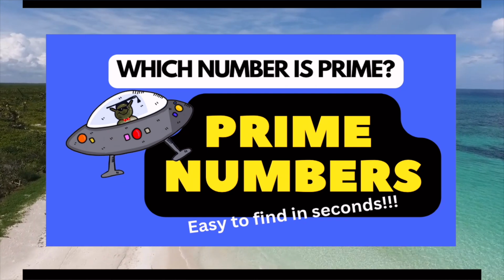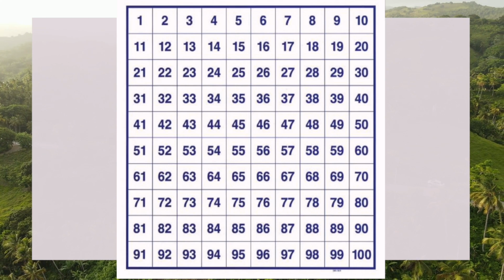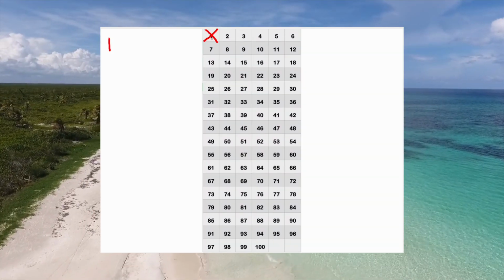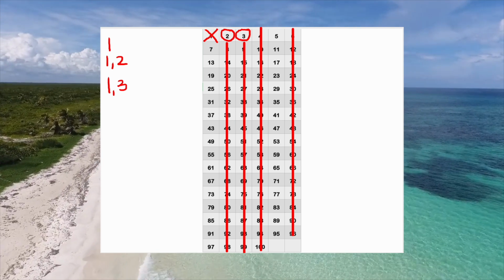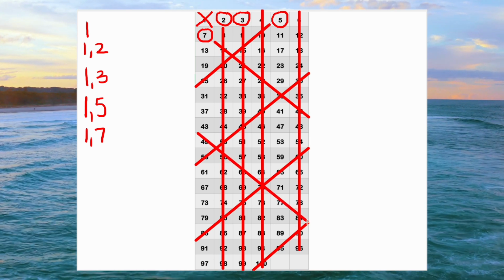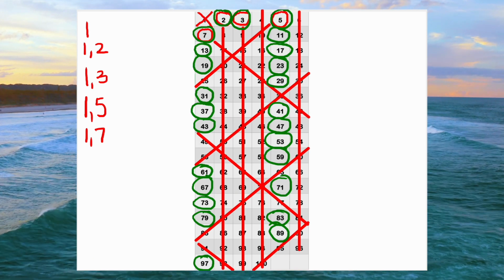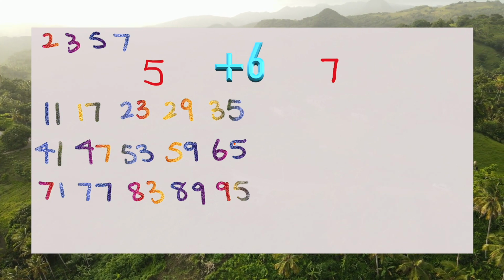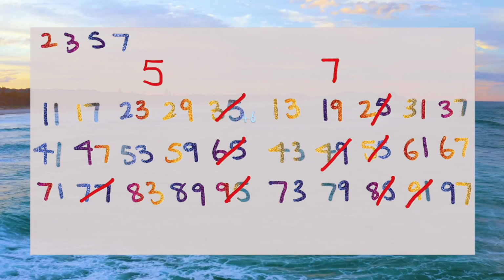Fastest Method to find Prime Numbers with 3 seconds | Carizmi Math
Do you know what a prime number is? Do you know how to find a prime number easily? If you choose a number, how do you know if it's a prime number or not? This fun and easy to understand video will help you understand. You have come to the right place!

Prime numbers are very important in cryptography. Any time you have a secret passcode, it has been coded in such a way to make it difficult for hackers. Cryptography uses encryption to do this. Encryption uses prime numbers  to make secret key codes. Next time you're in front of others and are put to the test, you can wow them with your prime number skills!

This video is suitable for any age. Whether you're in elementary/primary school, or running a presentation at work. This video will give you a step by step guide on knowing prime numbers. Without hesitation!

About Carizmi: This channel is dedicated to helping anyone who feels they need help in understanding maths. Especially those who always thought they were terrible at math in school. Carizmi will be your secret tool to help you in your journey. All material is absolutely free.

If you're searching for support on how to recognise prime number or just want to learn something new, I hope you benefit from this video.